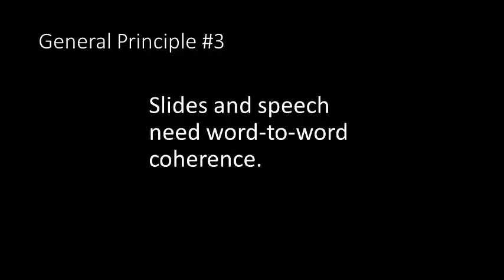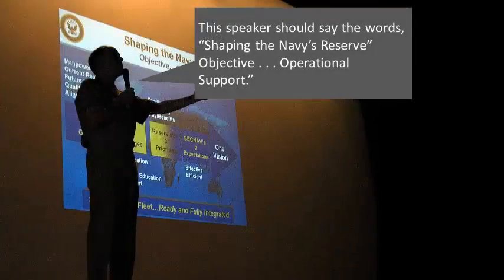PowerPoint1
Principles for PowerPoint Presentations used in public speaking